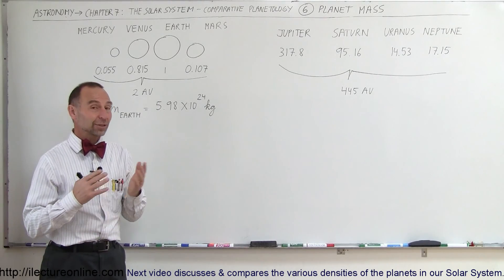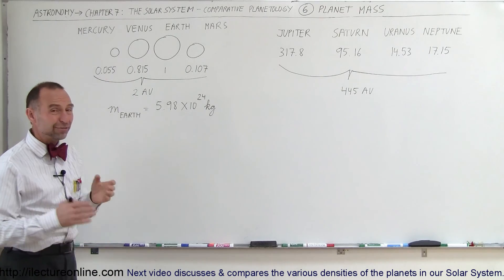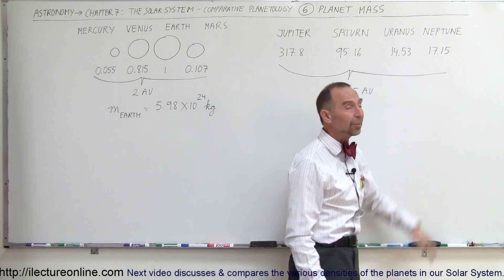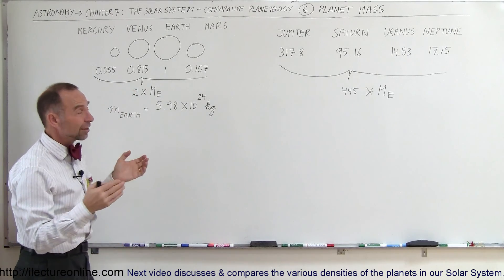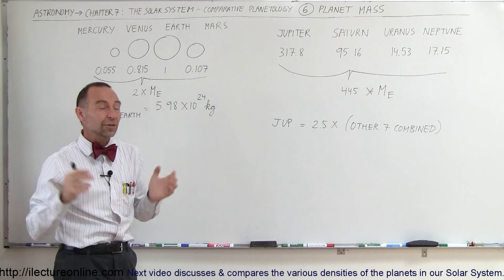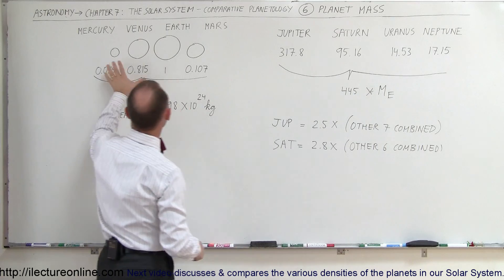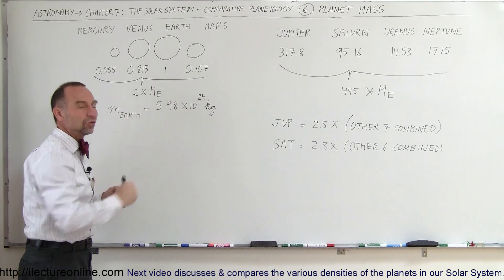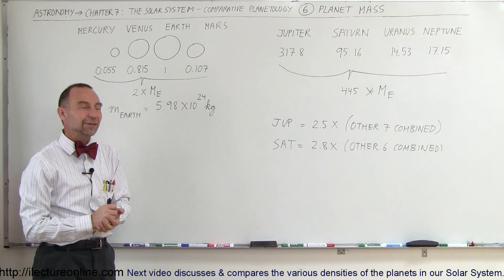Astronomy - Ch. 7: The Solar Sys - Comparative Planetology (6 of 33) Planet Mass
In this video I will discuss the various masses of the planets in our Solar System..